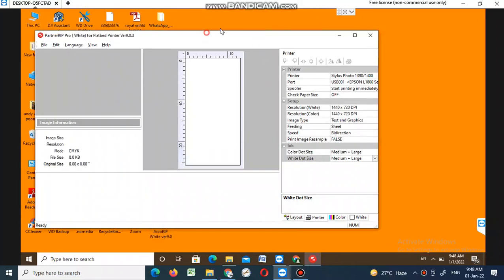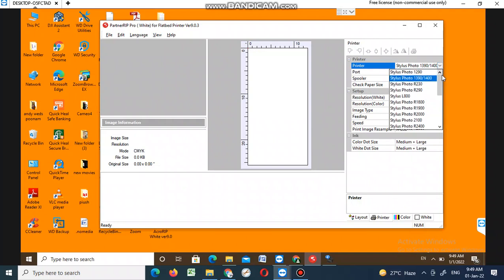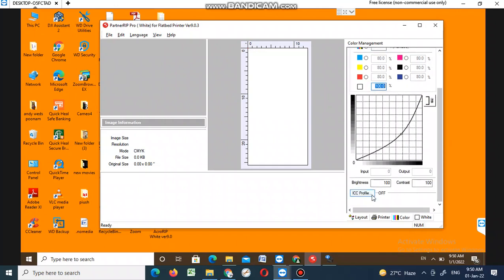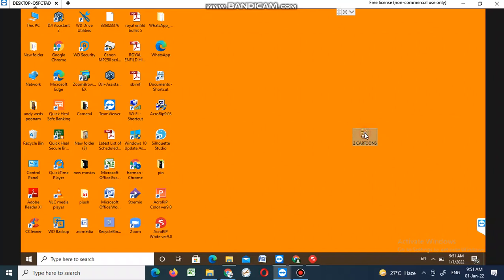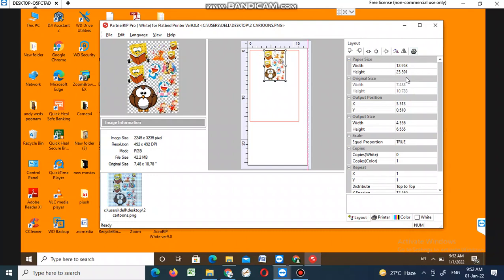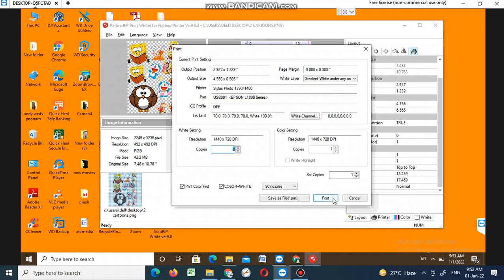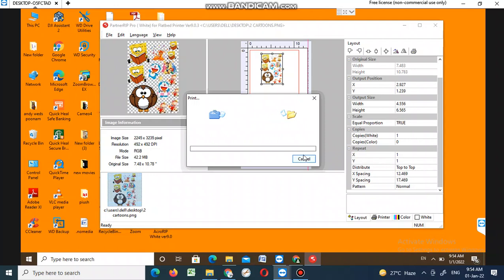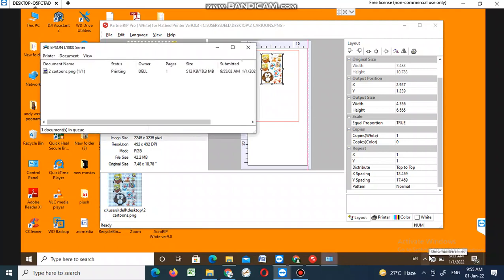Must have settings for L1800 DTF Printer.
These settings are most common for almost any 6 tank eson printer to work on DTF.
Points Discussed
1 . White setting
2. Increasing and decreasing brightness with Ink Limit
3. Reducing Border or White outline.